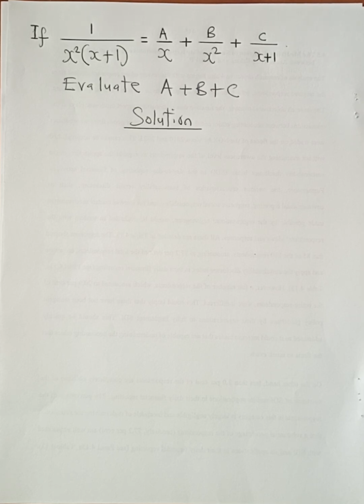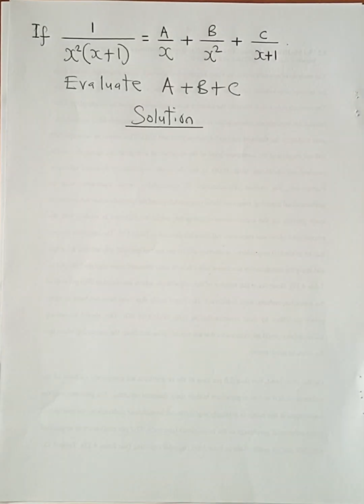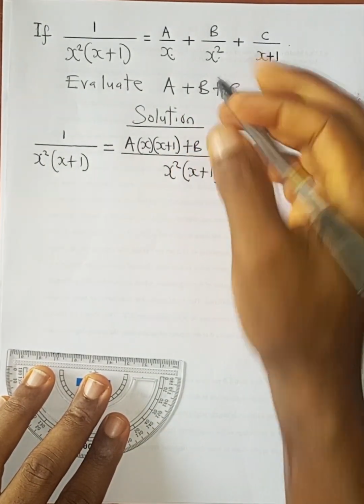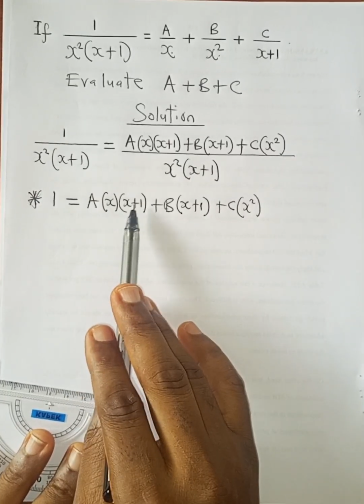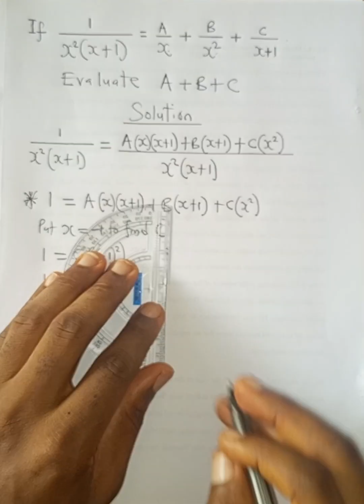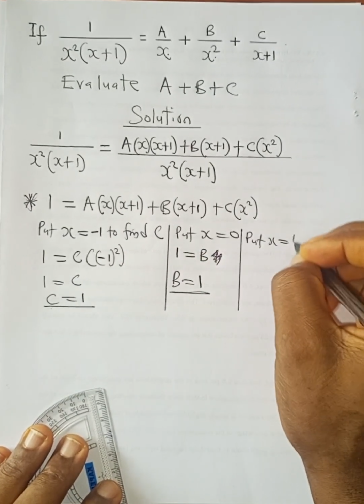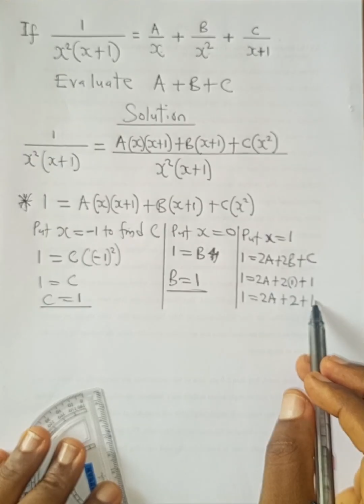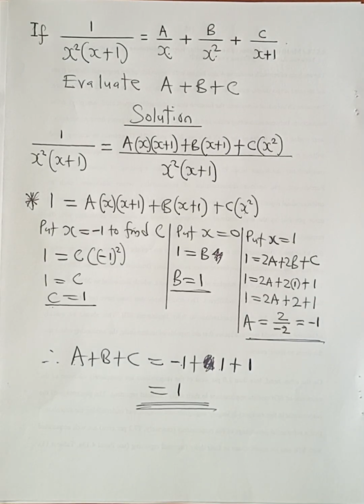Partial Fraction 4 - by A. C. Okocha